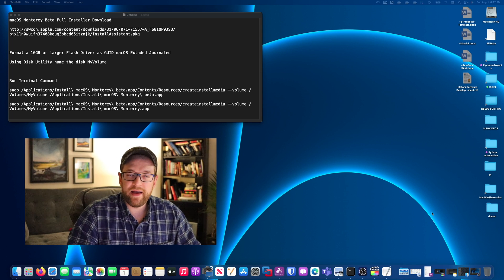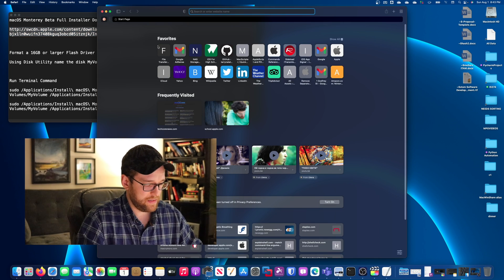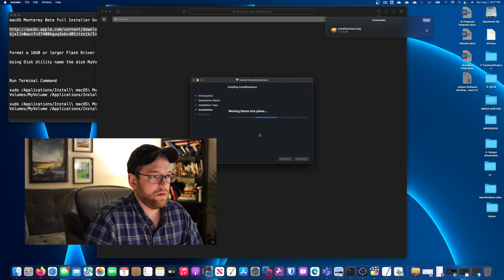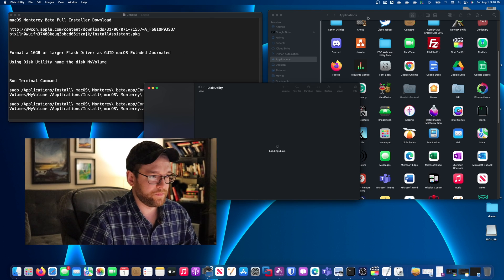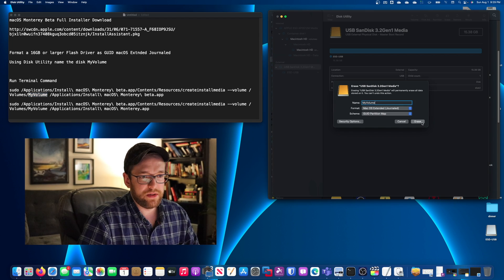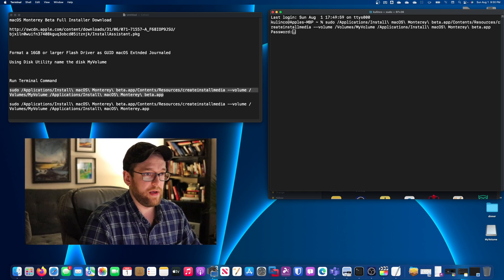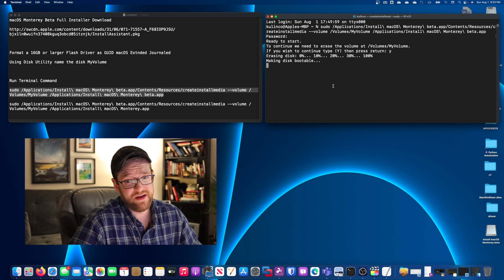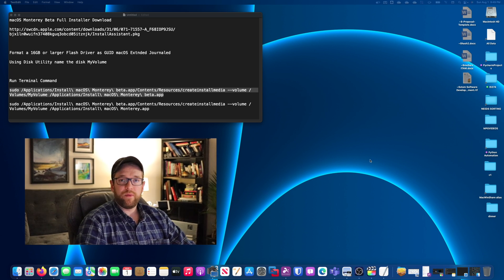USB Installer macOS Monterey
Here I cover how to create a USB installer for macOS Monterey. (This is for the Master and for the Beta)

macOS Monterey Beta Full Installer Download

Format a 16GB or larger Flash Driver as GUID macOS Extended Journaled
Using Disk Utility name the disk MyVolume

Run Terminal Command

BETA 4

sudo /Applications/Install\ macOS\ Monterey\ --volume /Volumes/MyVolume /Applications/Install\ macOS\ Monterey\ beta.app

MASTER RELEASE
sudo /Applications/Install\ macOS\ Monterey\ --volume /Volumes/MyVolume /Applications/Install\ macOS\ Monterey.app